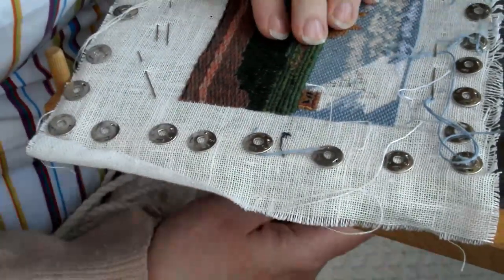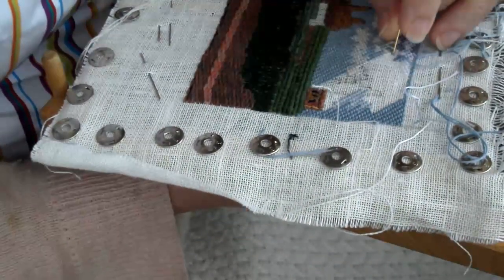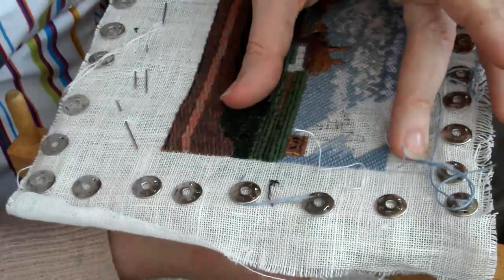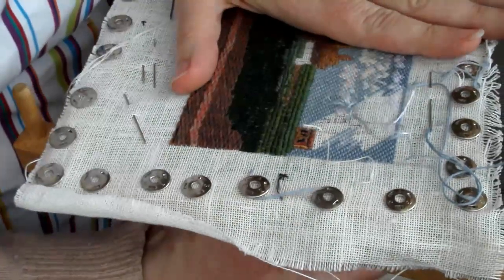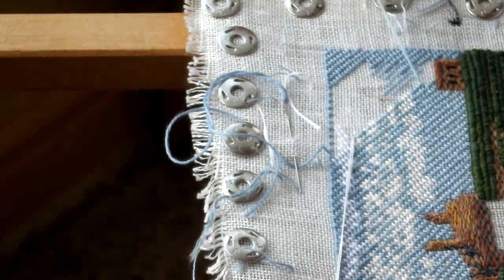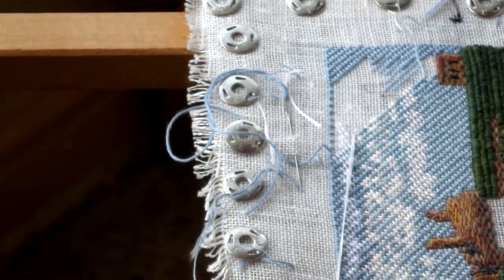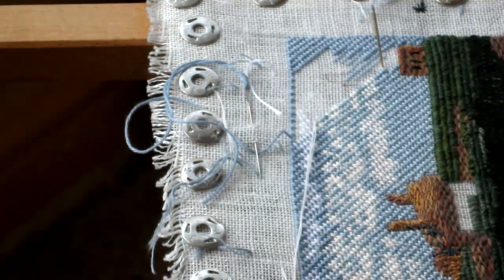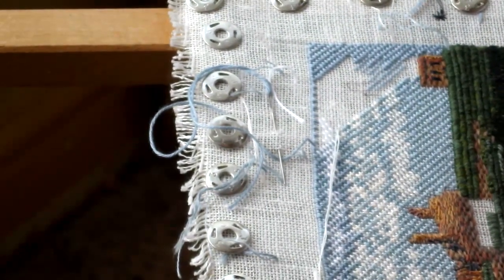SlowTVStitcheryEpisode64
In which we discuss Impressionism in stitches and an Announcement is made..